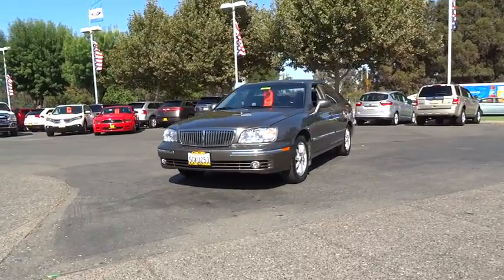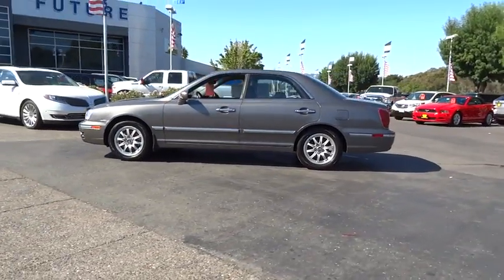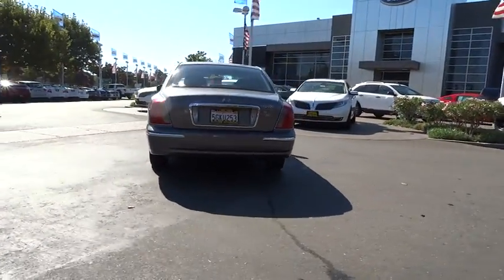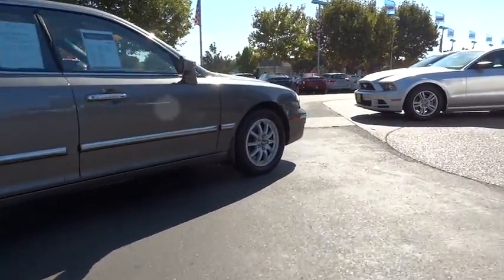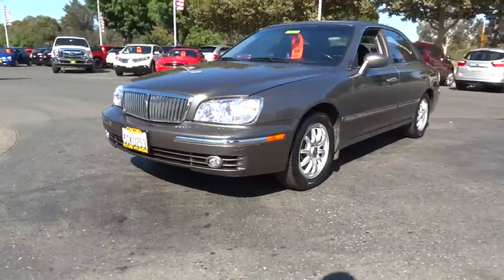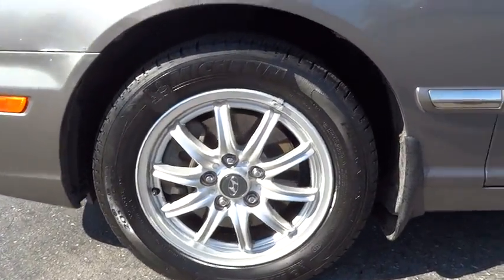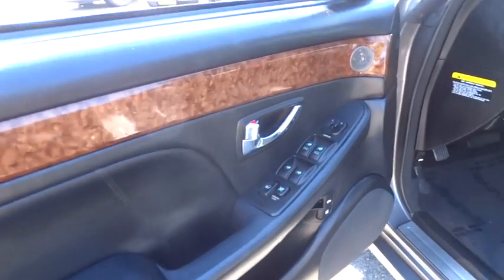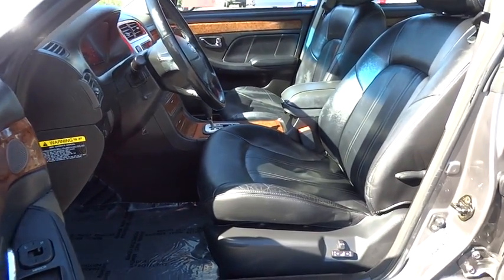2004 Hyundai XG350 Walnut Creek, East Bay, Dublin, Concord, Livermore, CA H3513A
2004 Hyundai XG350
2004 Hyundai XG350 CD PLAYER - Stock#: H3513A - VIN#: KMHFU45E64A319005

WOW! HOT DEAL!! LOW MILEAGE!!! COME CHECK OUT THIS FULLY LOADED METICULOUSLY MAINTAINED 2004 HYUNDAI XG350 LUXURY SEDAN. THIS IS A TOTAL STEAL!!! THIS MINT HYUNDAI XG350 HAS GONE THROUGH OUR COMPREHENSIVE 100-POINT SAFETY INSPECTION. LOADED WITH PRISTINE LEATHER SEATS, POWER WINDOWS, POWER LOCKS, MP3 CD SOUND SYSTEM, POWER SEATS, POWER STEERING, REMOTE KEYLESS ENTRY SYSTEM, IMPRESSIVE INTERIOR LUXURY AND SOUND MECHANICAL STATE, ALLOY WHEELS, ABS BRAKES WITH BRAKE ASSIST, AND MUCH MORE... WITH THE BEST PRICING IN TOWN AND OUR FIRST CLASS CUSTOMER SERVICE, YOU CAN'T GO WRONG! FUTURE HYUNDAI OF CONCORD IS YOUR ONE STOP SHOP FOR ALL THINGS CARS!!! THIS LOADED 2004 XG350 IS PRICED AGGRESSIVELY TO SELL NOW AND WILL NOT LAST AT THIS PRICE